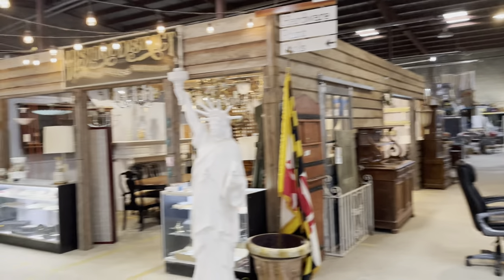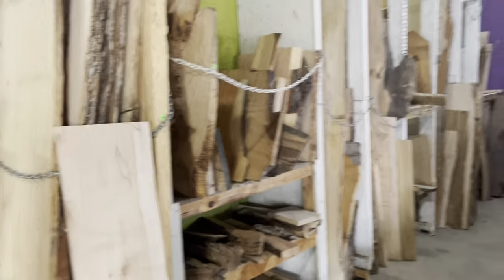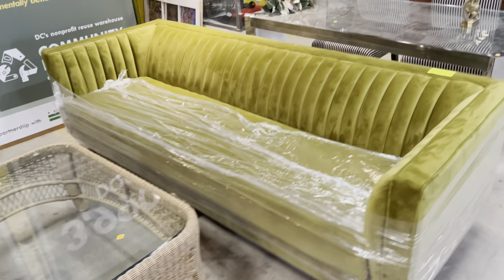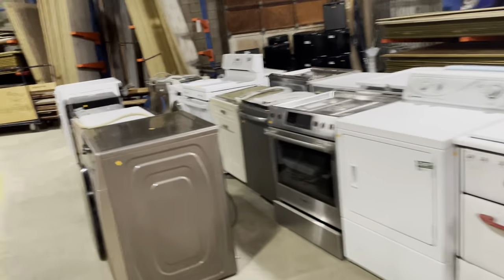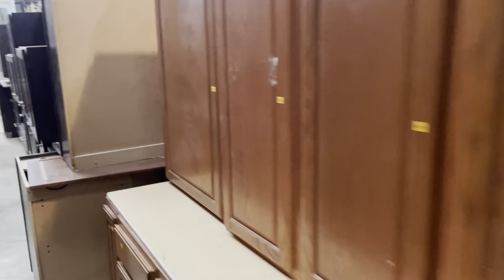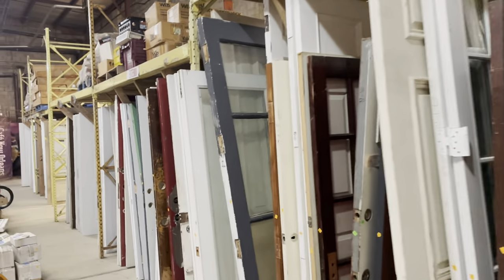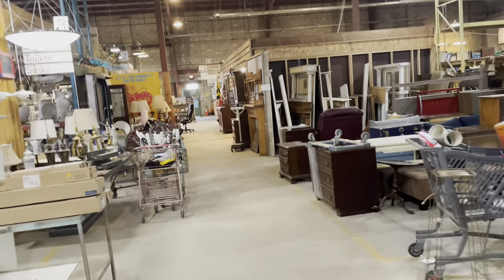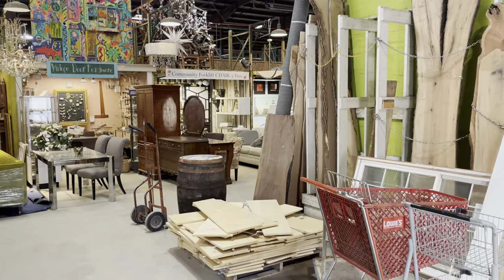Take a tour of our nonprofit reuse warehouse!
Community Forklift's reuse warehouse is located at 4671 Tanglewood Dr. in Hyattsville, MD. Some of these items can be purchased online in the Community Forklift Marketplace and all can be seen in person during our open warehouse hours, 12 to 5 pm every day. If you live out of the area, items in our eBay store are available for shipping!